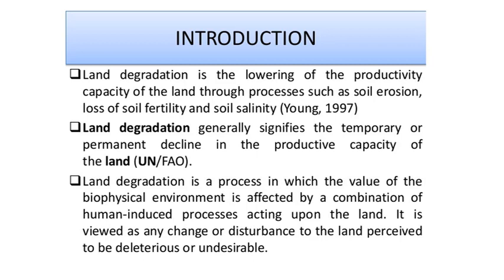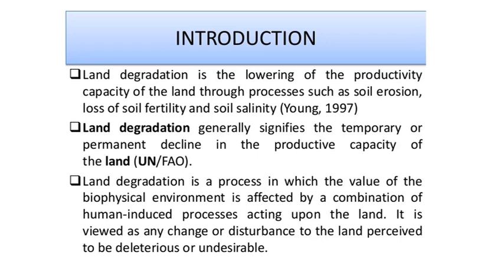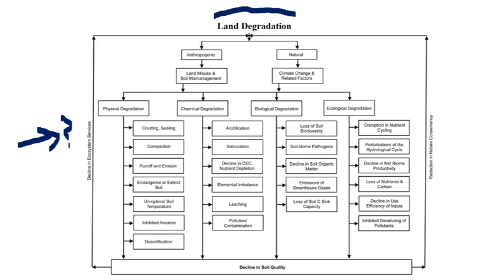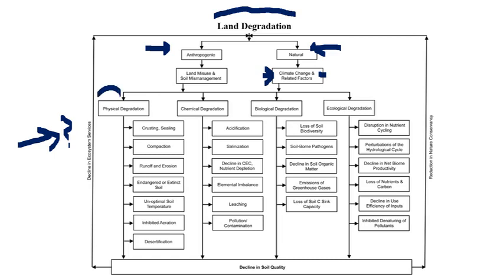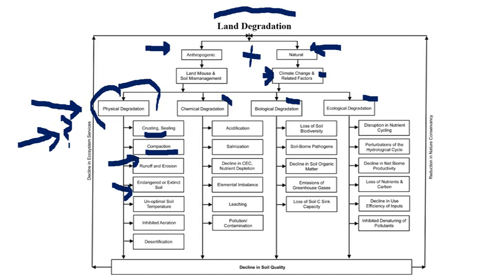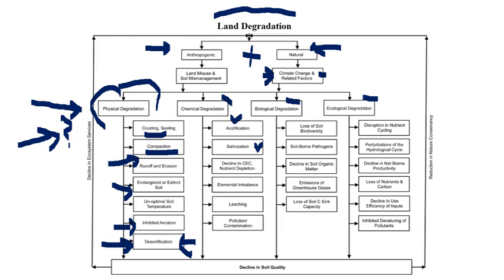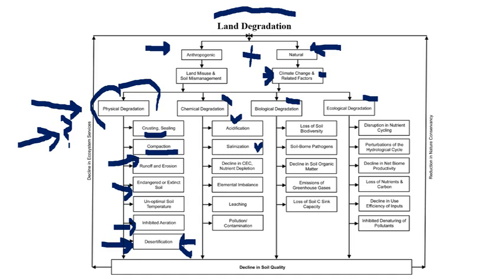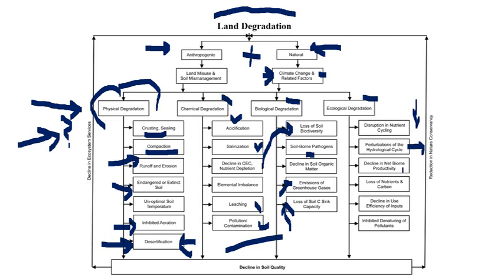Land & Soil Degradation...........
The video is basic in its nature about the land which is one of the most vital resource as it is used for the production of crops. Food security is a challenge today, if the soil of the land is degraded, it might become difficult to grow more food for larger populations to feed. So it becomes imperative to safeguard the soil and land to the maximum possible extent.